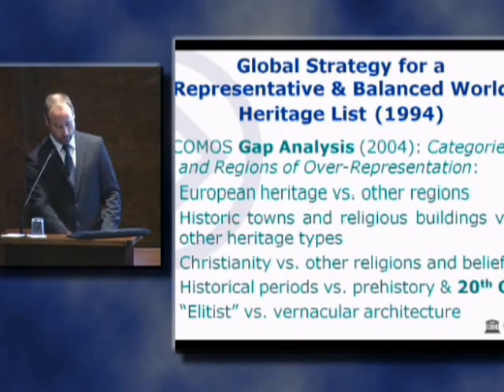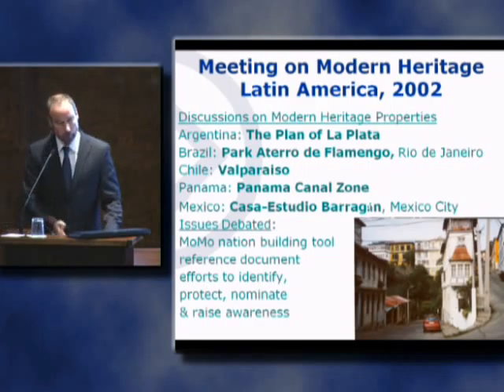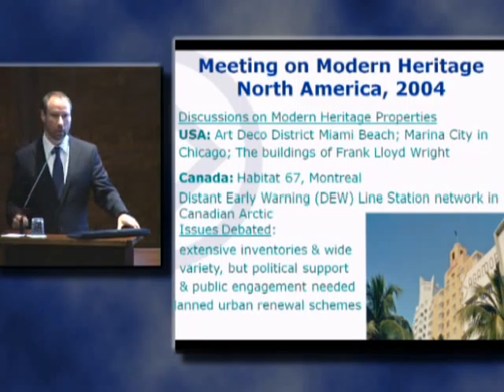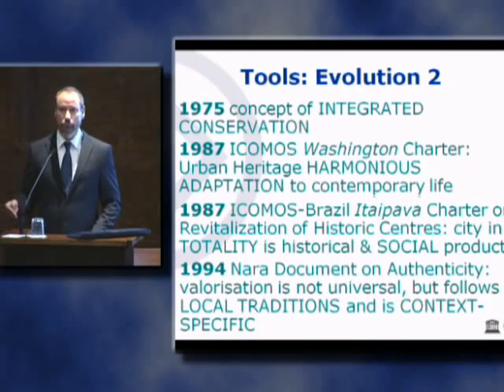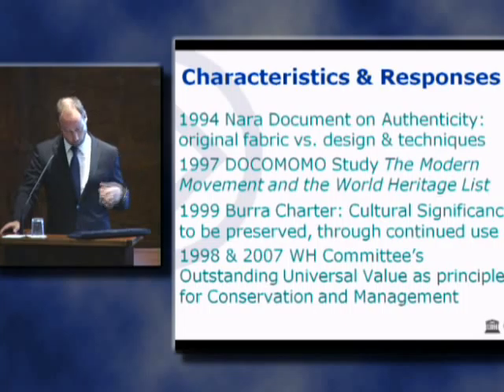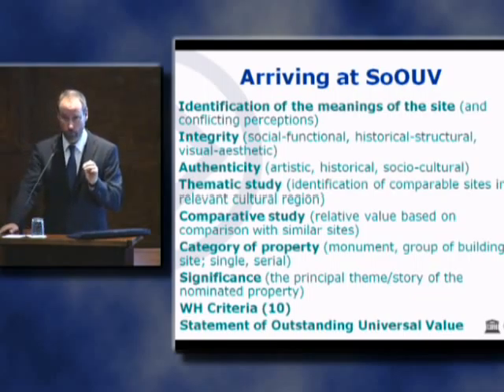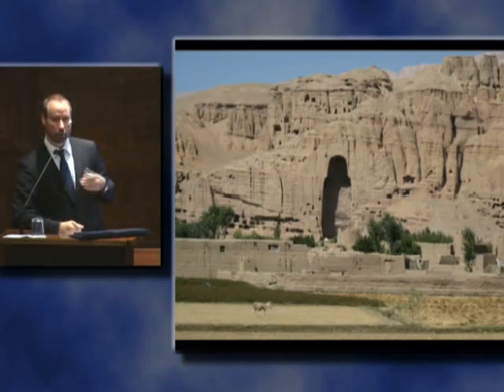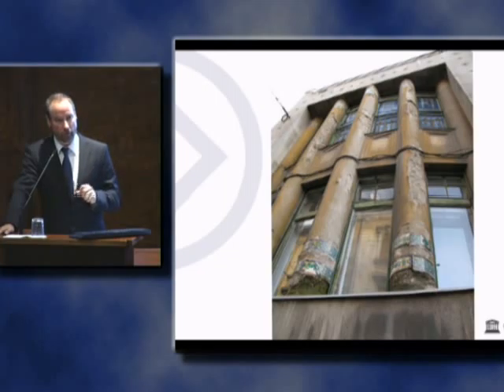Van_Oers: ponencia de Ron Van Oers. CAH20thC (9/)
LA IDENTIDAD DEL PATRIMONIO ARQUITECTÓNICO DEL S. 20
Director: Carlos Sambricio
Sede :Escuela Técnica Superior de Arquitectura de Madrid.

Ron Van Oers

Formado como urbanista especializado en conservación del Paisaje Urbano por la Universidad Tecnológica de Delft, donde también se doctoró en el año 2000.

Durante los últimos años ha colaborado en la gestión de proyectos y en el diseño de programas en el Centro de Patrimonio Mundial de la UNESCO en París. Desde 2003 a 2005 fue Jefe de "Unit for the Latin American and Caribbean Region" y desde 2005 ha coordinado el Programme for Small Island Developing States y el World Heritage Cities Programme, a la vanguardia de la internacional 'Historic Urban Landscape Initiative'. En enero de 2009 fue nombrado Director Adjunto de la World Heritage Training and Research Institute for the Asia-Pacific Region en China.